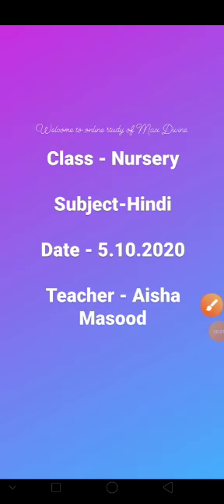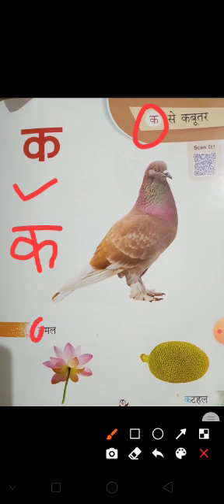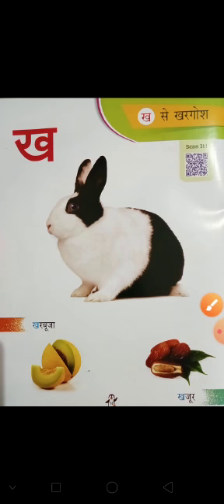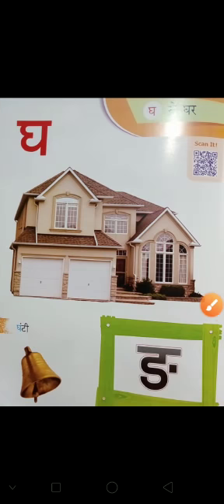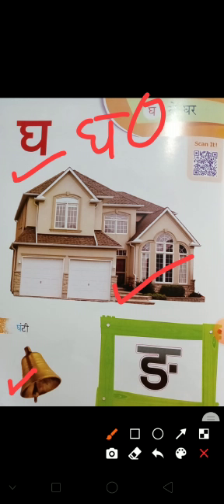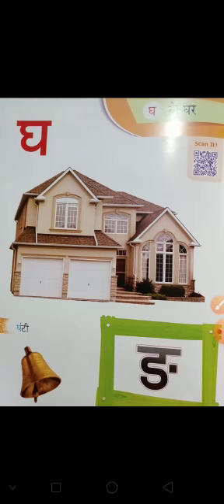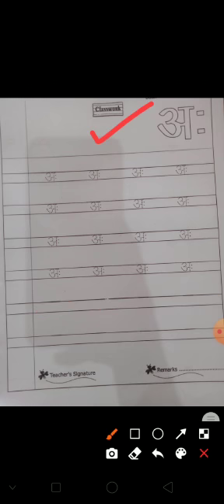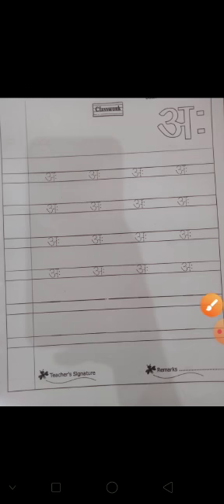NURSERY, HINDI, BY MS. AISHA MASOOD, 05-10-2020